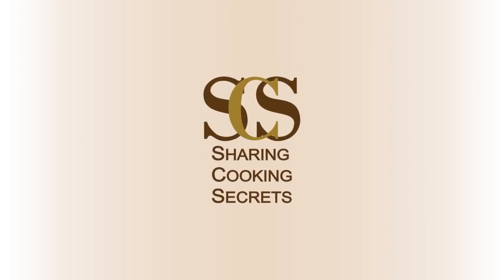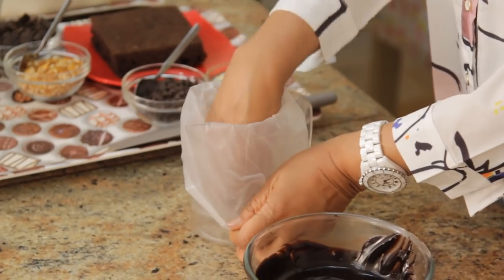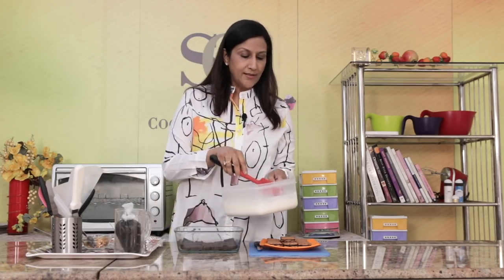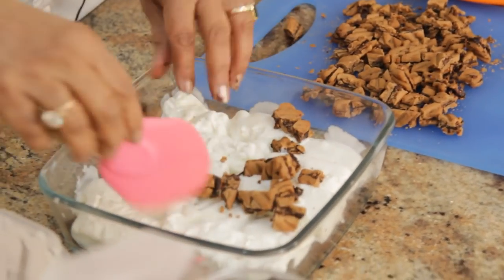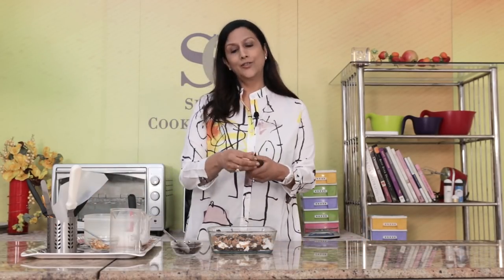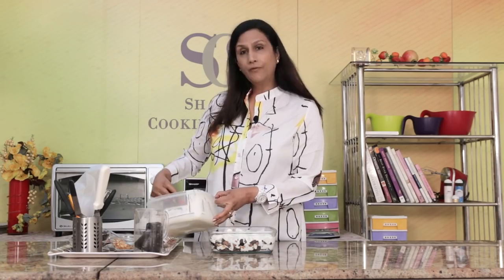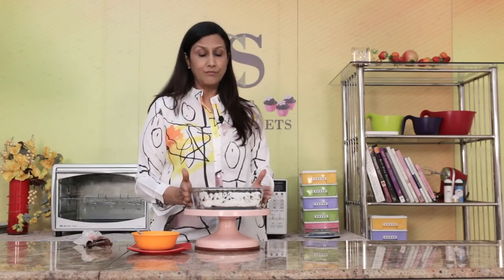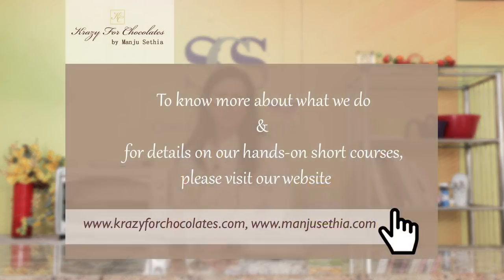Learn to make a yummy eggless icecream pudding or dessert also known as Monte Carlo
In this Video we make a yummy ice cream dessert.
This is a layered ice cream pudding.
The base of this pudding will be chocolate sponge sliced  in pieces to fit the glass serving dish.
Next will be a thick layer of homemade vanilla ice cream, followed by chopped chocolate truffle biscuits, truffle sauce, choco chips and some praline. Now I’m going to cover this with another layer of thick vanilla ice cream and decorate it with some truffle piping and grated chocolate. Set in the freezer overnight.

Tips
You can also add a layer of any fruit of ur choice, mangoes or strawberries really go well with this recipe.
Change the flavour of the ice cream  if you so wish.
You may also use any biscuit of ur choice.